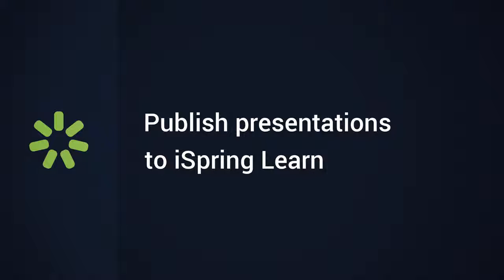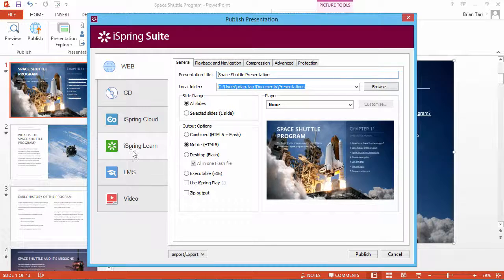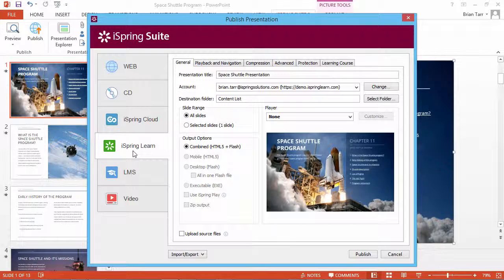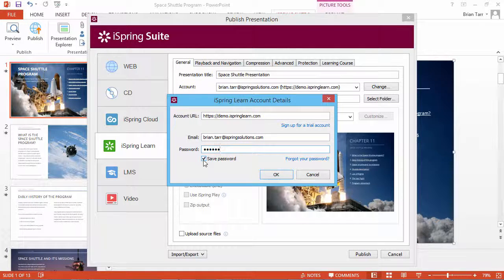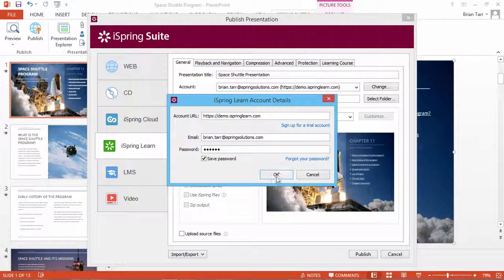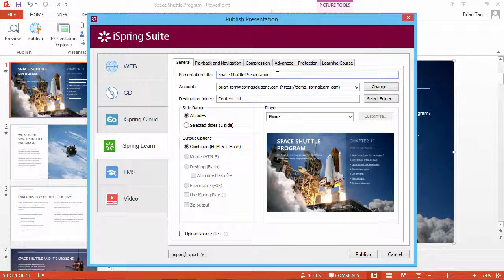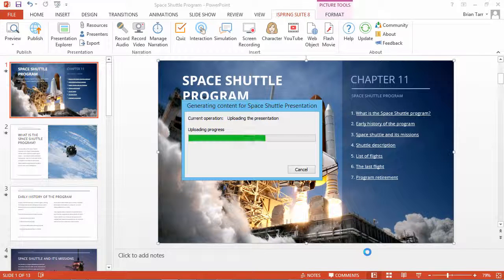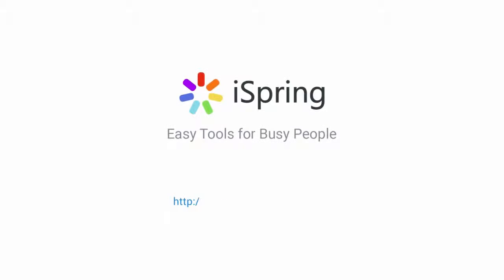How to Publish Presentations to iSpring Learn LMS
This tutorial shows how to publish media-rich e-Learning courses directly to iSpring Learn LMS using iSpring Suite.